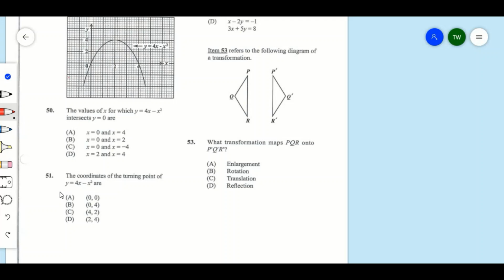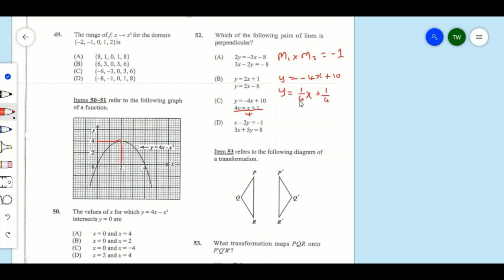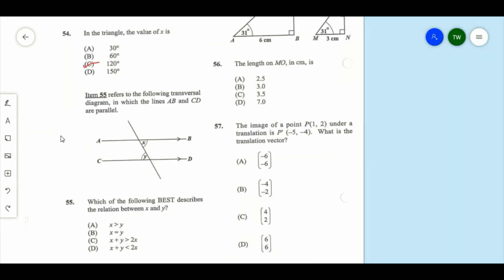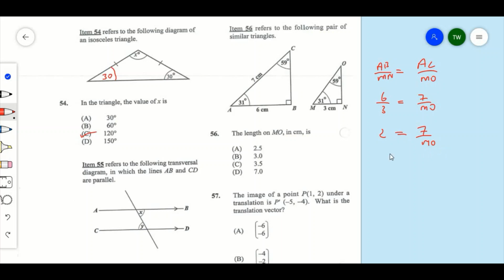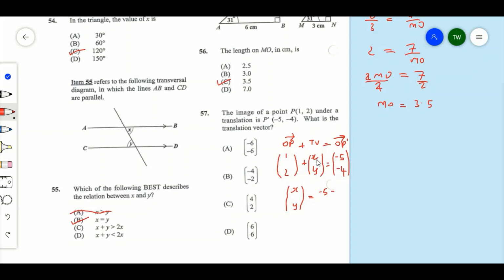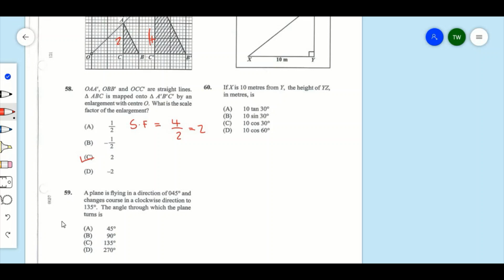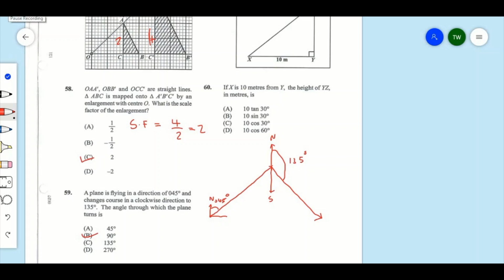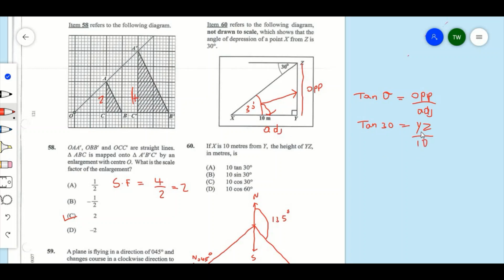Mathematics multiply choices questions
This video is a continuation of the previous video. It focuses on item 51 to 60 of the May?June CSEC Mathematics past paper. It will help you to be better prepared for your examination.